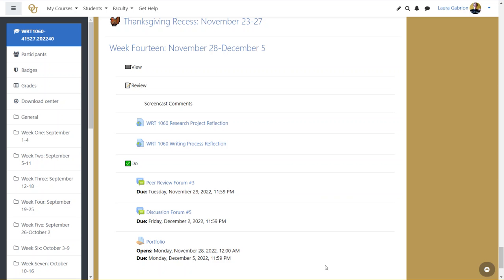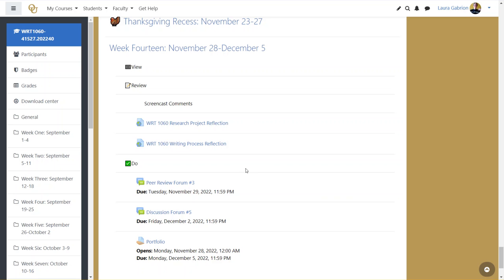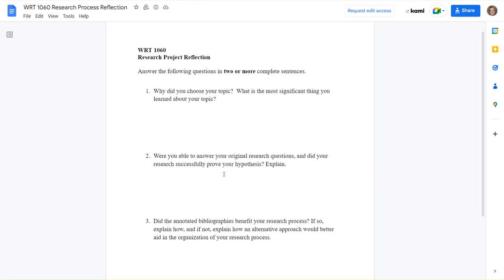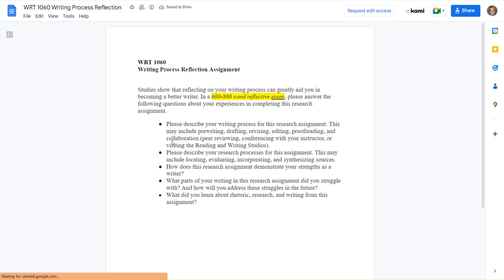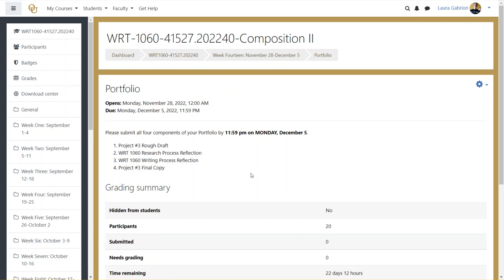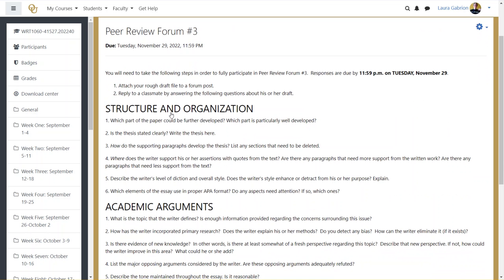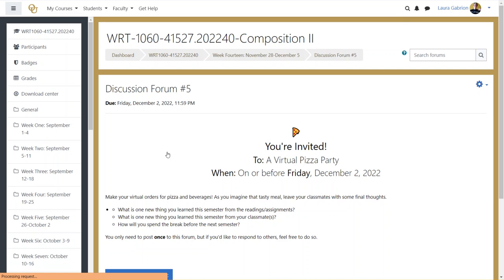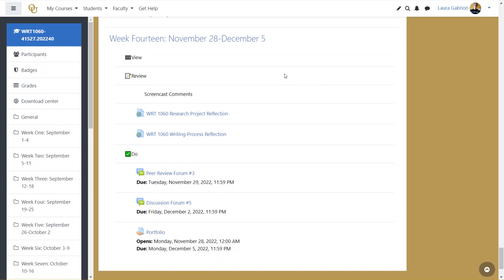WRT 1060 Week Fourteen F2022